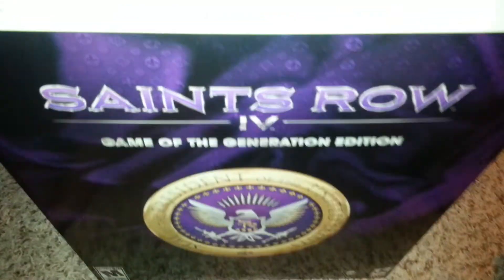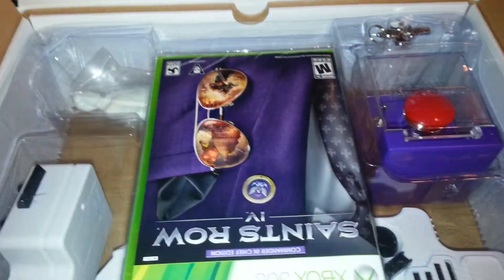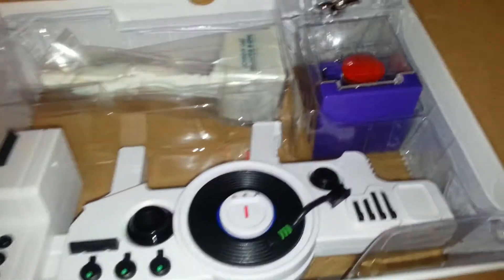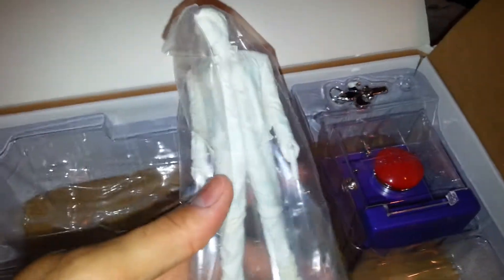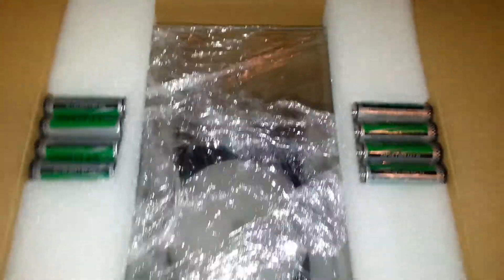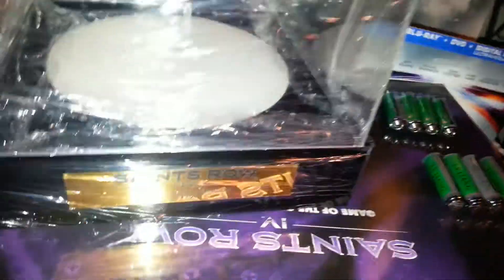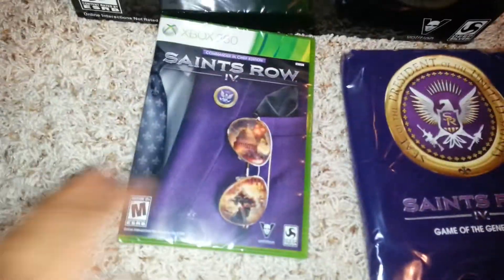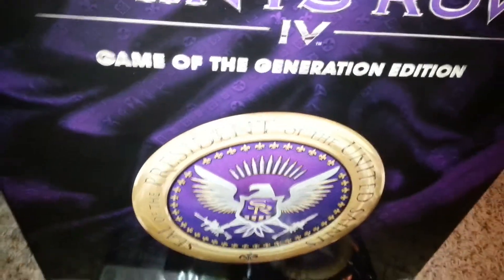Saints Row IV "Game of the Generation" Edition UNBOXING (Xbox 360)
In Saints Row IV, the head honcho of the Saints has been elected to the Presidency of the United States. But the Saints are just getting started. Now the larger-than-life insanity of the Saints series gets a new twist with a catastrophic alien invasion, and the aliens have transported the Saints to a bizarro-Steelport simulation. Wield gargantuan superpowers and fight to free humanity from alien granddaddy Zinyak's mental grasp. Escape the simulation that's trapped the Saints crew, or die trying. Saints Row IV lets players delve into an arsenal of alien weaponry and technology that will turn each Saint into an ultimate entity of destruction. Utilize out-of-this-world superpowers to fight all the way to the top. With intensified action and enhanced customization, players can use their newfound superpowers and leap over buildings, outrun the fastest sports cars, or send enemies flying with telekinesis in the greatest, most insane installment of Saints Row yet. Included is a 12 inch Dub Step gun replica capable of rendering your enemies absolutely speechless with the power of wub. The ultra-high quality weapon replica packs a party with a unique design, sweet tunes directly from the in-game Dubstep Gun and a laser sight. You get an awe-inspiring 8 inch Johnny Gat Memorial Statue, and because no president is ever without "the button", the Super Dangerous Wub Wub edition comes with a pocket-sized Dubstep Doomsday Button so fans can drop bombs on the go. Players will also receive all in-game items from the Commander in Chief pre-order bonus, which include a Screaming Eagle VTOL that fires rockets out of its talons and can invoke the "Sonic Scream" attack, a limited-edition American-iconic 'Uncle Sam' uniform decked out in the American flag colors and a stimulus package of epic proportions - the 'Merica gun - everyone's American dream weapon. Also included is a Lighted Display Case and Velvet bag.

What is the Simulation? - Bend the world to your will and harness an array of super powers including Mind-Bending Telekinesis, Really Really High Jump, Really Really Fast Sprint, Shiny Blue Force Shield, and Sparkly Purple Fireball Projectile-of-Doom

Vehicular Manslaughter - Command a fleet of American made tanks, jets and attack choppers or hijack mechs, jet bikes and interstellar ships from an alien armada - it's all science, with just a little fiction

Streaker of the House - Be the leader you were born to be with Initiation Station 2.0. Save the world as an overweight ninja cheerleader or as hulking brute in a three-piece suit with a penchant for pony tails

Friends with Benefits - Seamless drop-in, drop-out co-op, a Saints Row standard, improved. The only thing better than one malicious super-powered President is two

Included - 12" Dub Step gun replica; 8" Johnny Gat Memorial Statue; pocket-sized Dubstep Doomsday Button; lighted display case; velvet bag; in-game items from Commander in Chief pre-order bonus - Screaming Eagle VTOL, Uncle Sam uniform, 'Merica gun